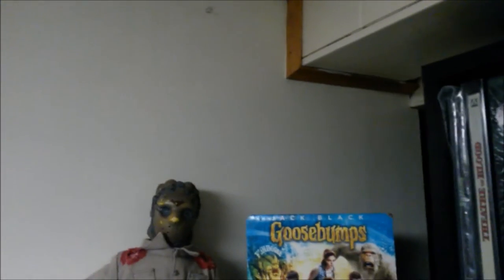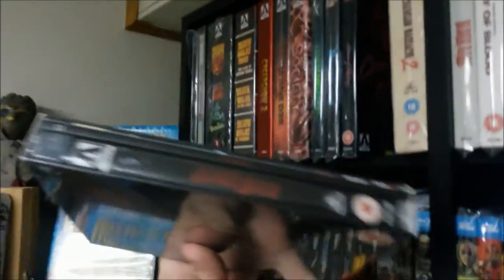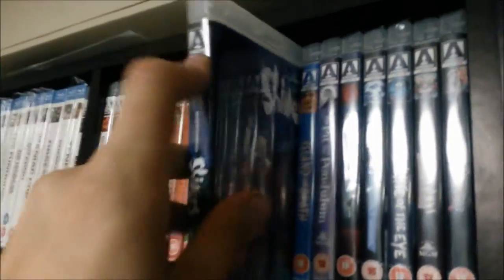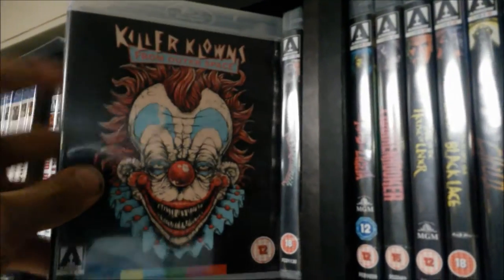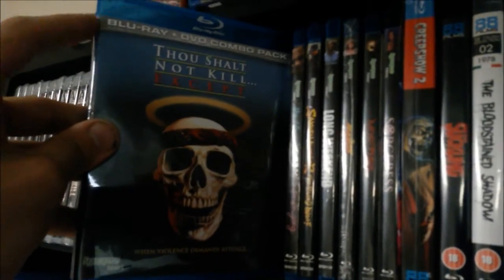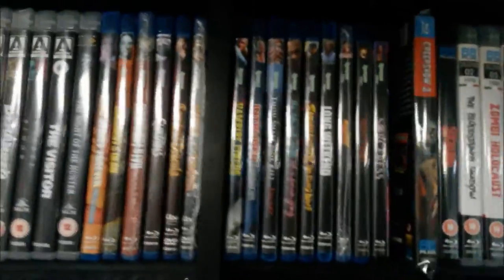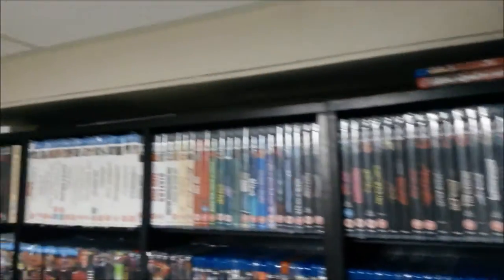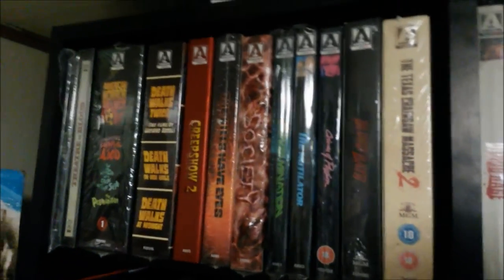2017 - Complete Horror - Shelf By Shelf - Part 1 : Blu Ray (Arrow Video, Synapse, 88 Films, Kino)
part one of a multi-part series where i go threw and show you all my collection, shelf by shelf.